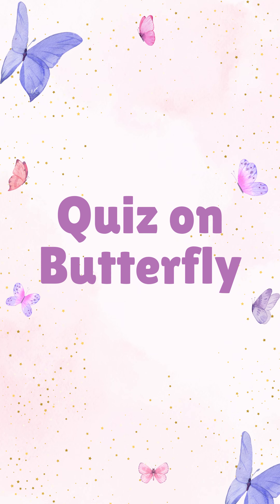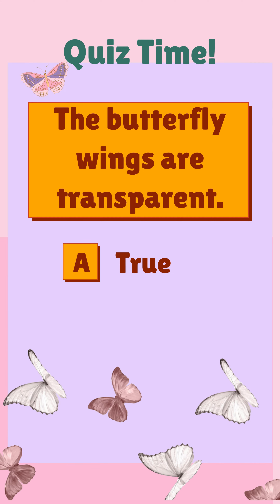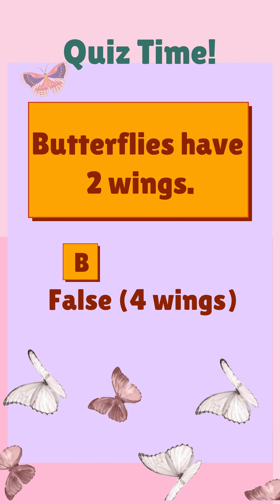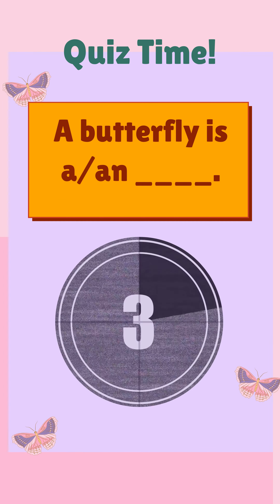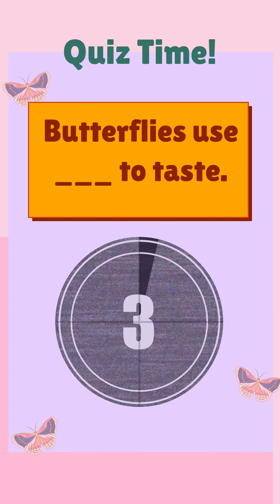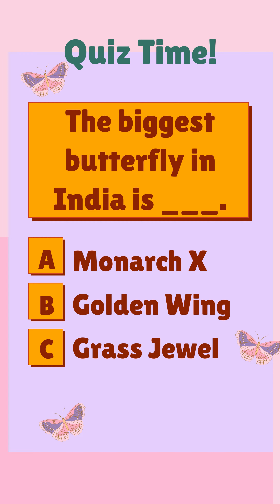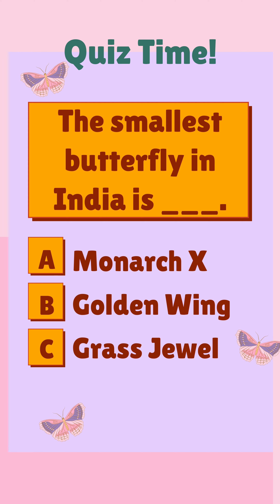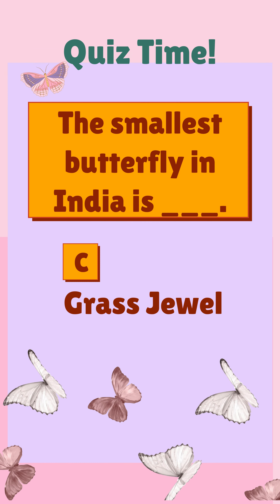Quiz on Butterfly